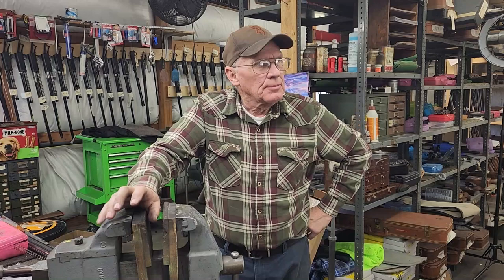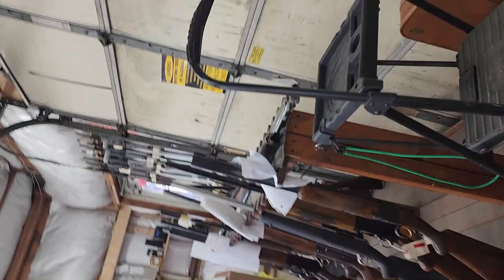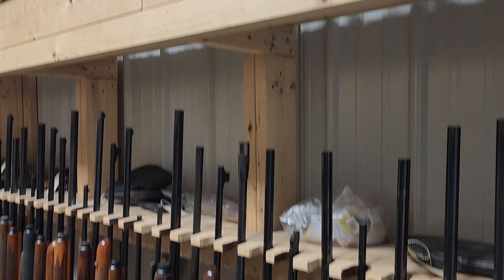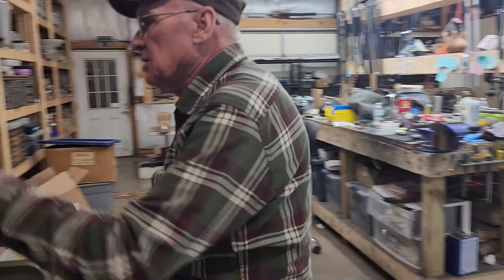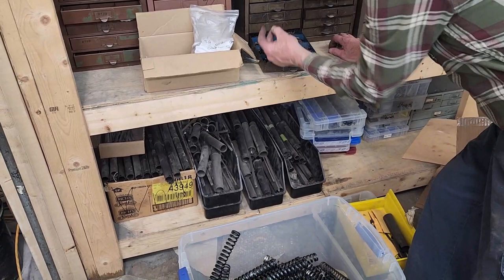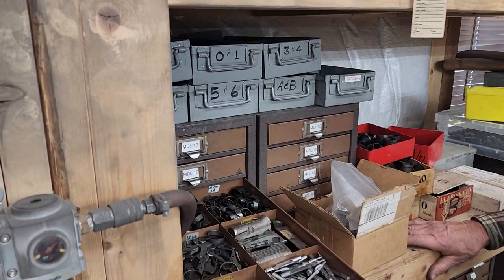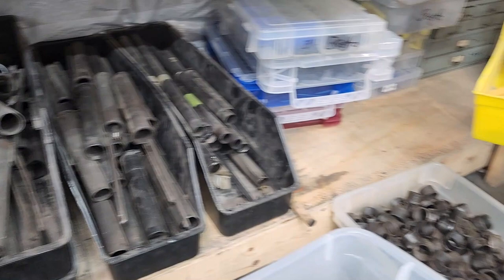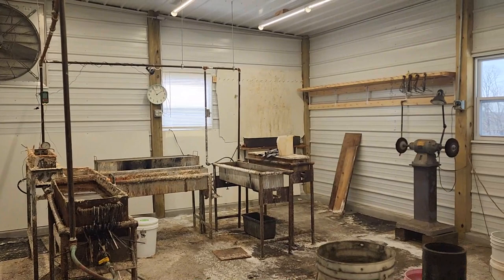Art's Gun Shop 3/24/23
See what's going on in the shop.